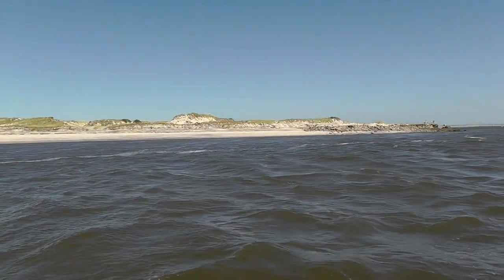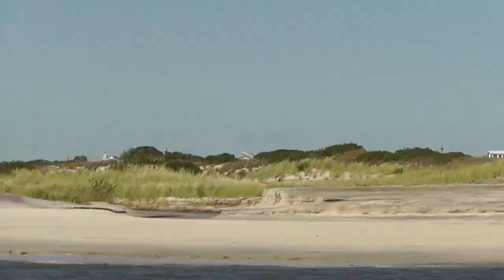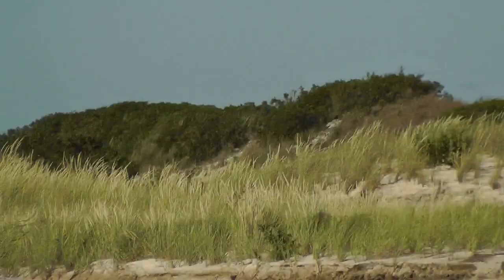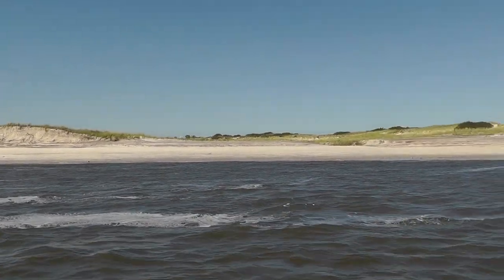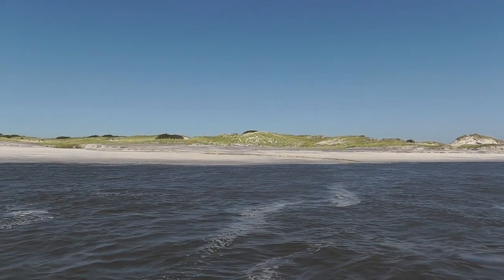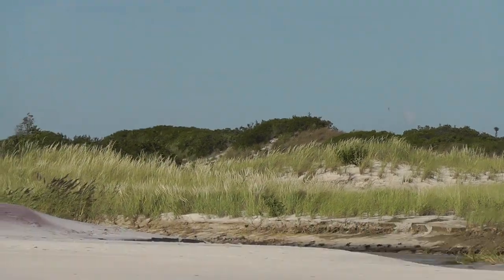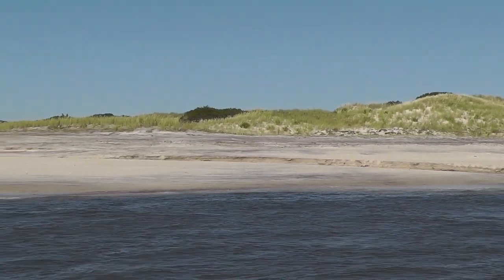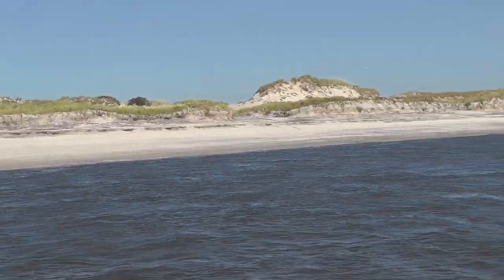Hurricane Irene on Long Island - Beach Erosion along Sore Thumb in Fire Island Inlet area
Long Island New York Beach erosion from Hurricane Irene along the beaches west of Sore Thumb in Fire Island Inlet on Long Island's south shore.

Hurricane Irene washed away alot of the beach on the north side of Fire Island Inlet and the Sore Thumb area.

The beach shows a breach where overwash from behind the dunes cut a deep creek back to the ocean